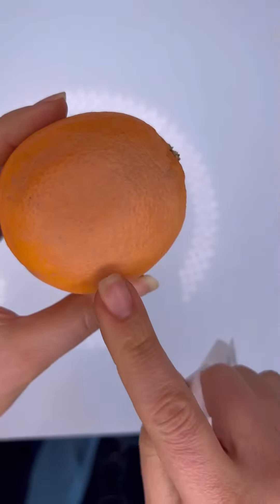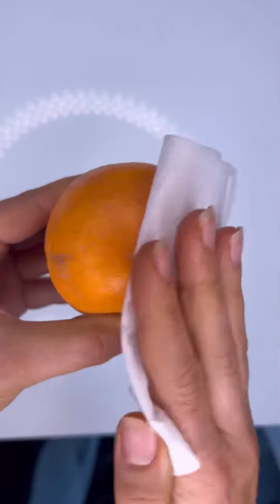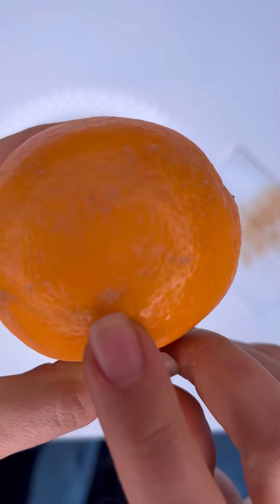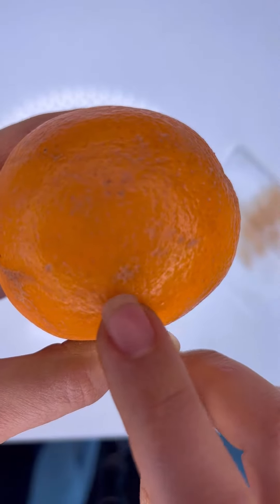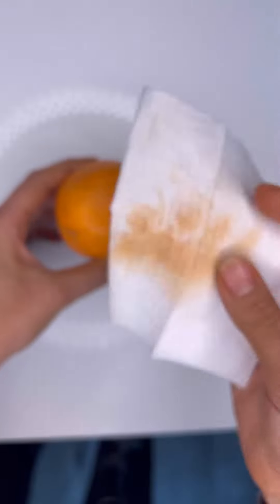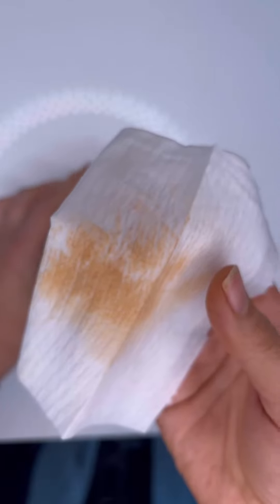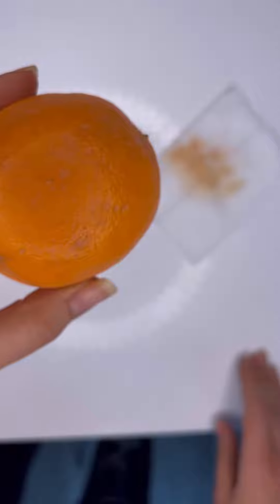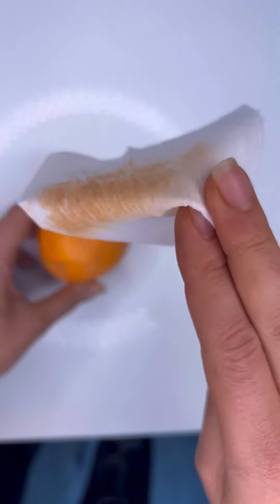Do makeup wipes actually work?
I always get asked about makeup wipes and if they actually work to cleanse the skin…
Check out this orange and you be the judge 🤔

The makeup I used on the orange was just a mineral based powder so you can only imagine how much less the wipe will pick up with liquid foundation 😳

So time to ditch the makeup wipes and start to use a cleanser🧴💆‍♀️